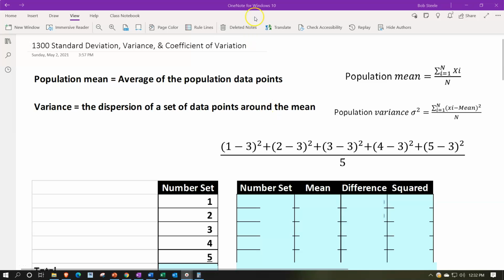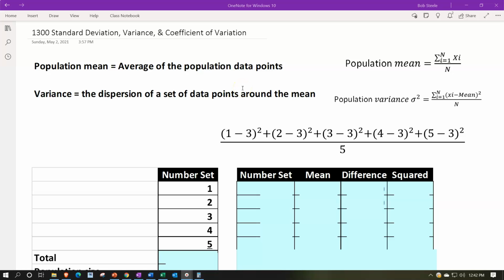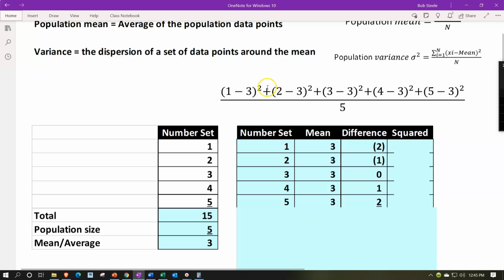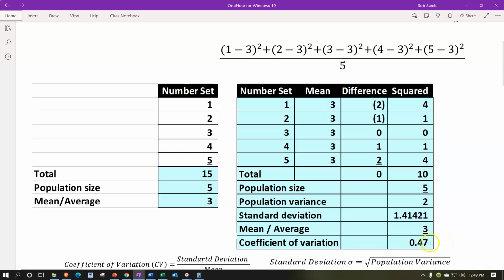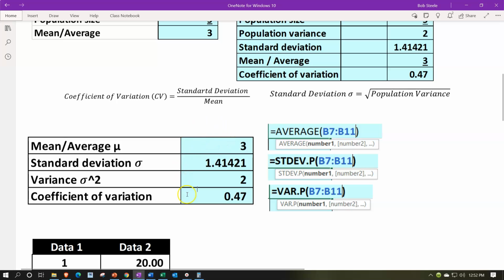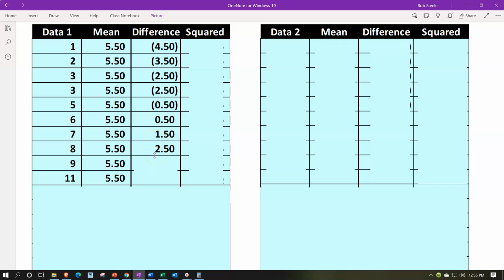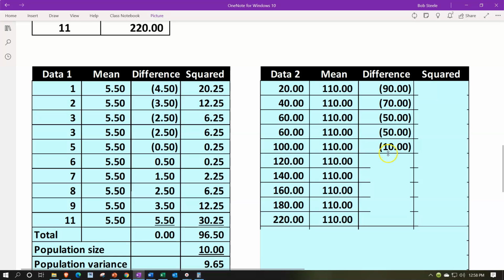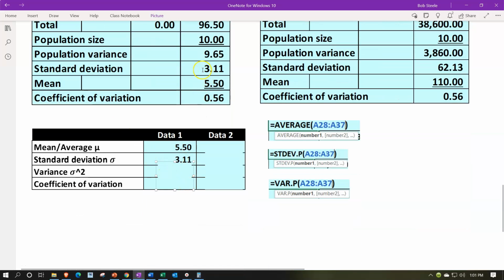Standard Deviation, Variance, & Coefficient of Variation 1300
Standard Deviation, Variance, & Coefficient of Variation